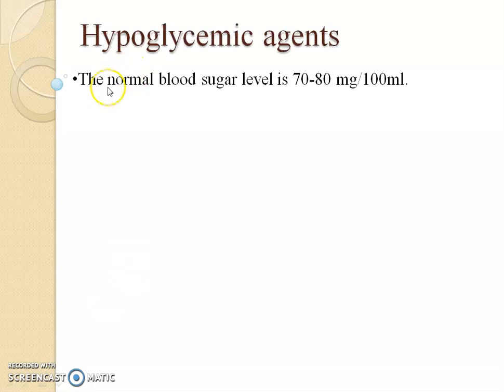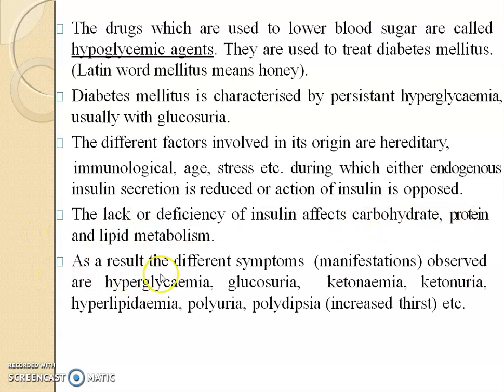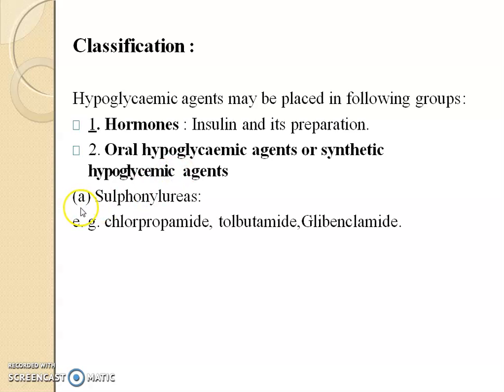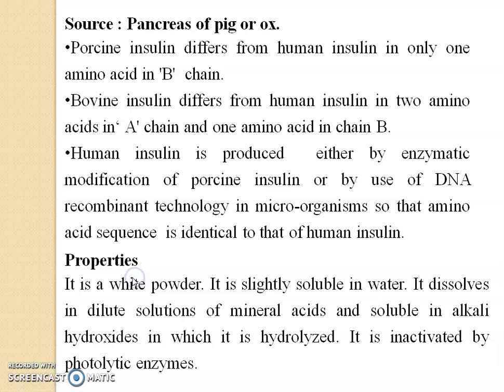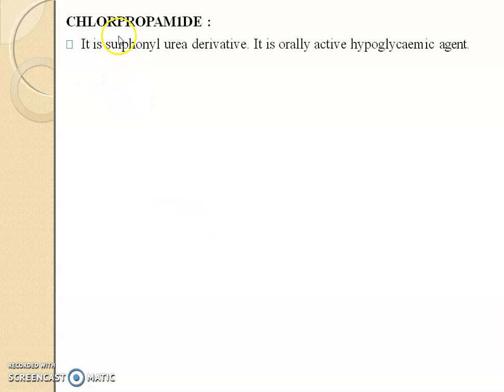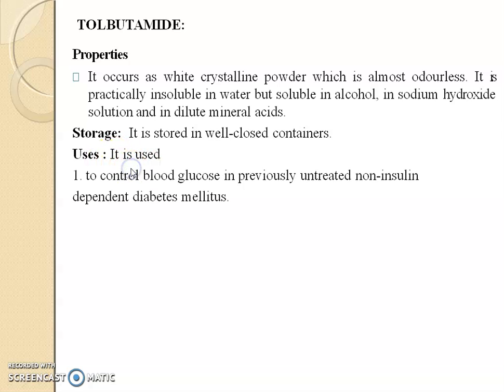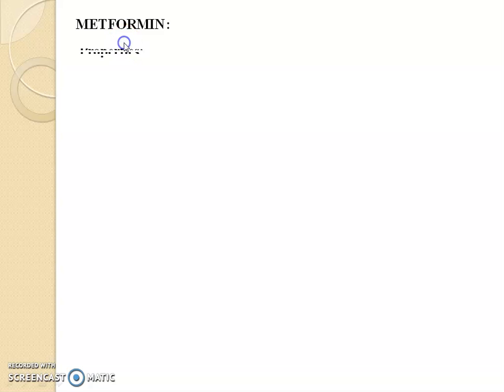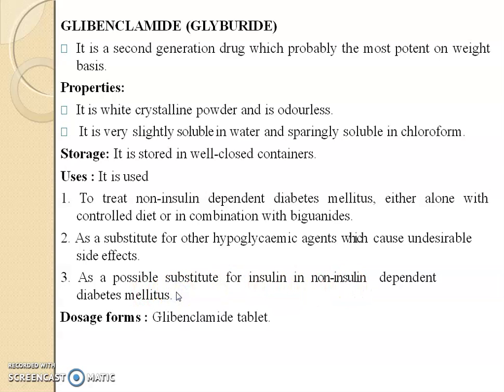Hypoglycemic agents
Hypoglycemic agents: Introduction, Classification and monograph for hypoglycemic agents.